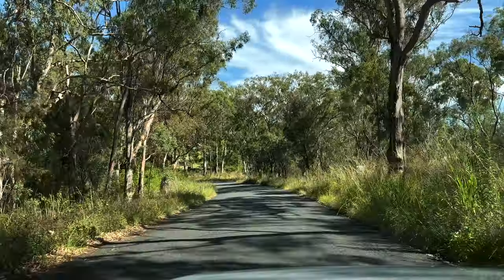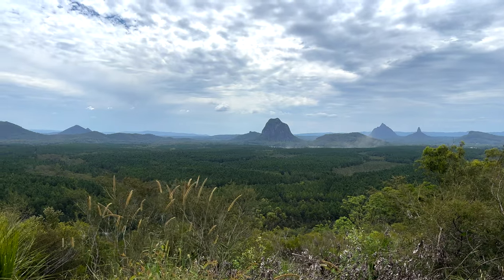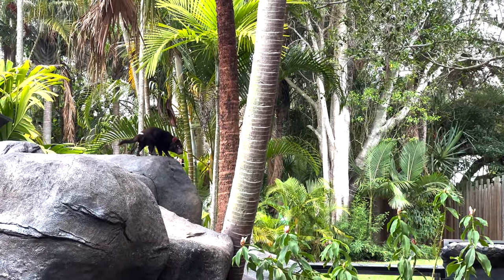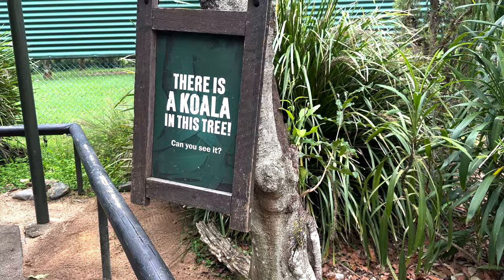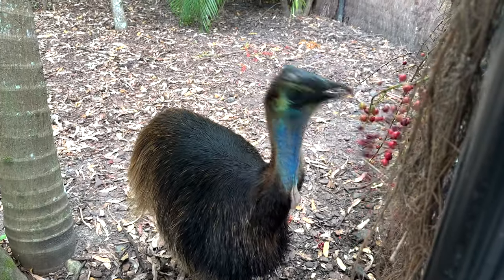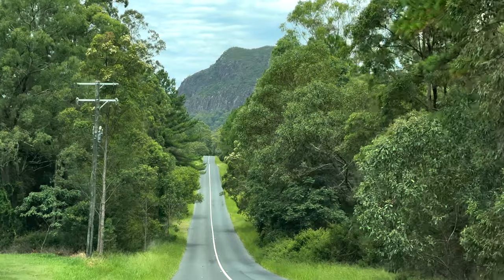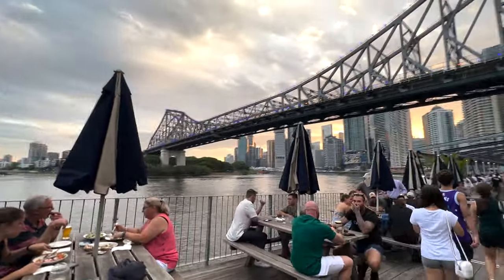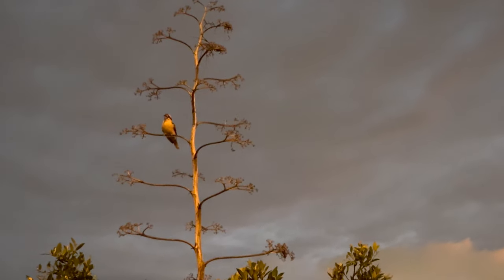Vlog #3: Brisbane & Australia Zoo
Location #3 on our Australian adventure! We travel to the Glass House Mountains, have a great time at the Australia Zoo and end our day in the beautiful city of Brisbane!